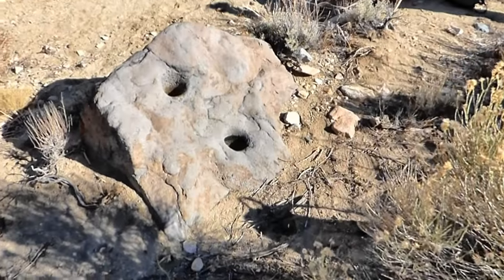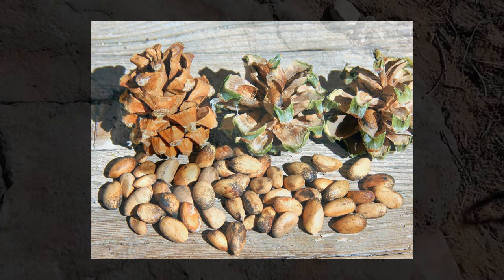Centennial Spring - Coso Wilderness Area - California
Trek to the Coso Wilderness area located in Inyo County, California, where we will see ancient symbols left behind by early man.